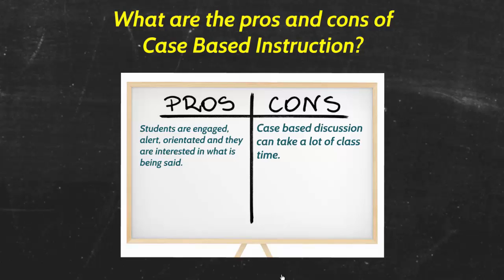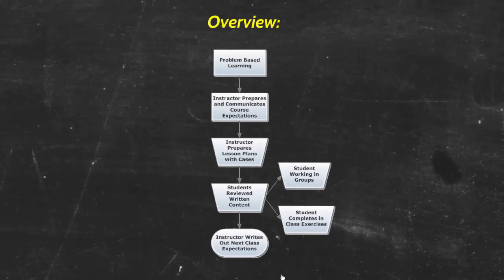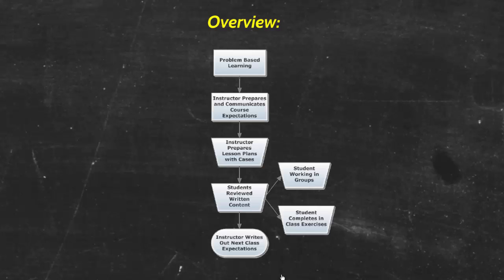MK Education, Problem Based Learning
MK Education's CEO, Dr. Mayur Shah, discusses the methods and benefits of Problem Based Learning.